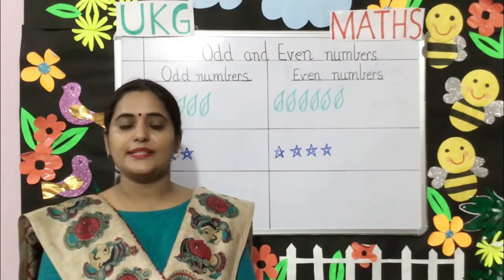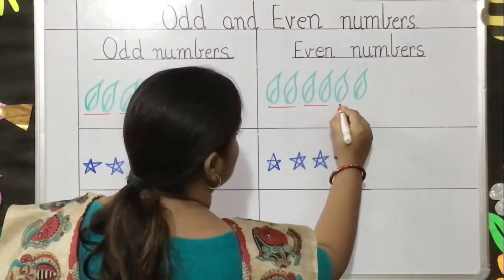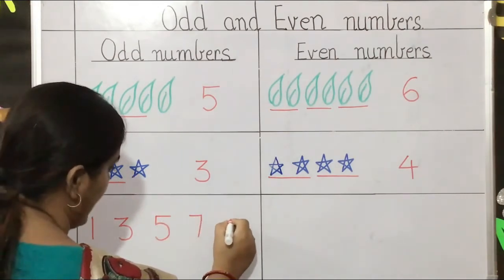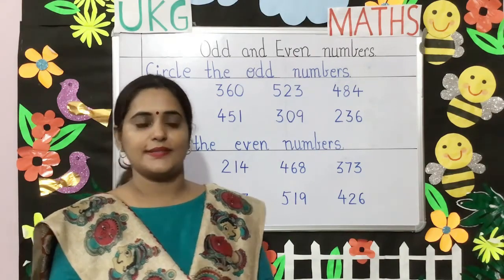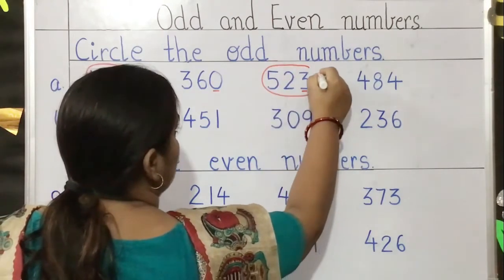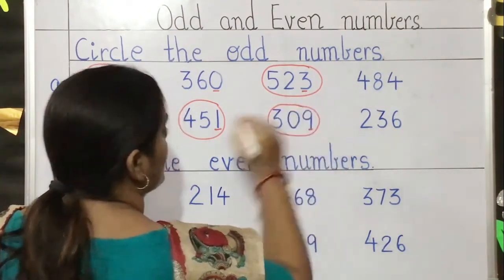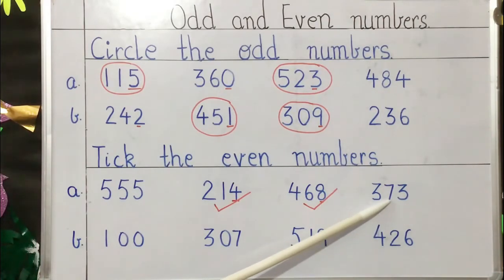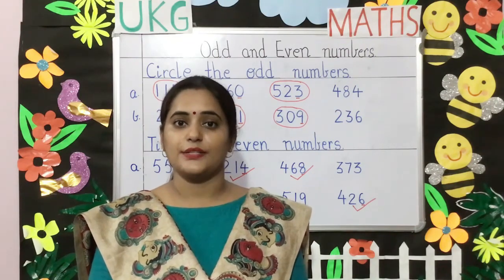UKG- MATHEMATICS Odd and Even no (DON BOSCO PUBLIC SCHOOL,PATNA )